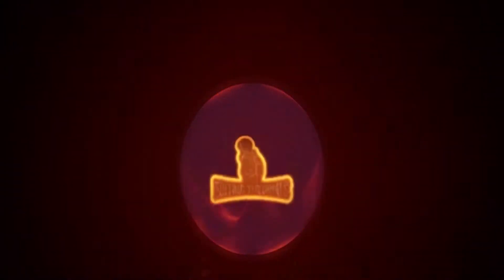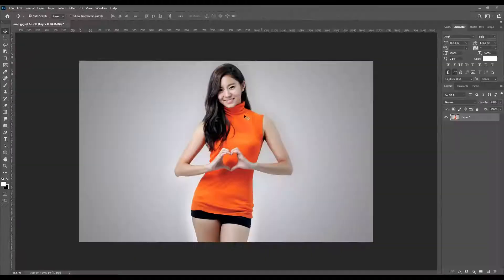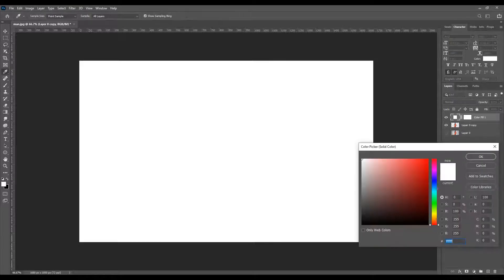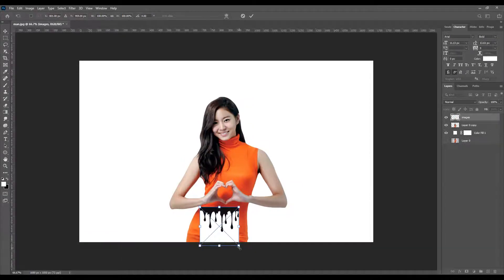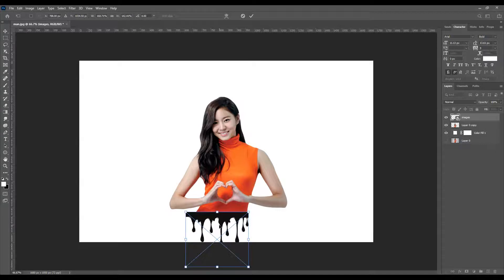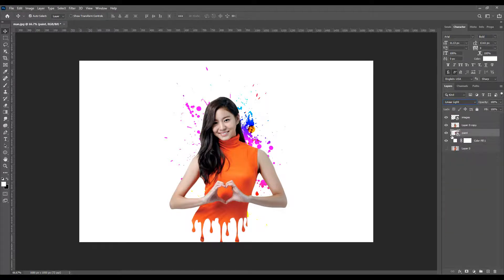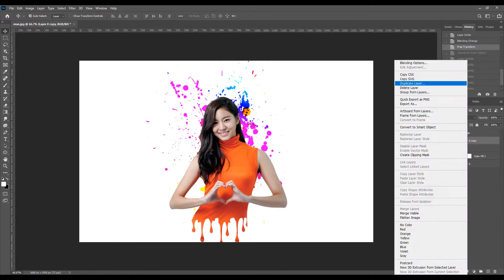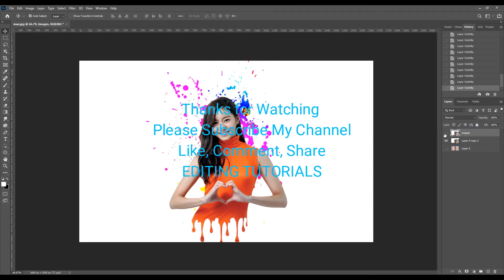Dripping Effect in Photoshop | Editing Tutorial (Bangla)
Hi Friends
Dripping Effect in Photoshop.

Follow our others Social Networking